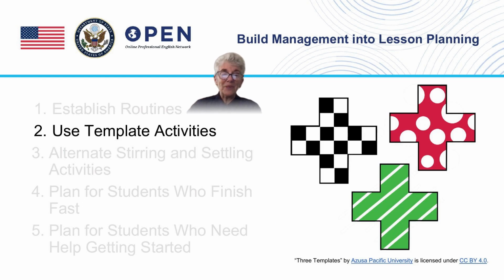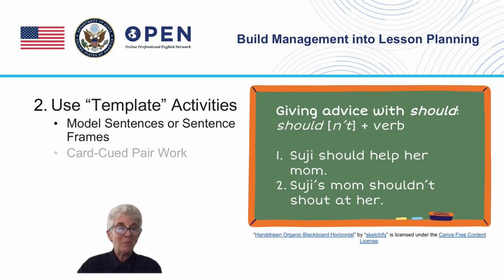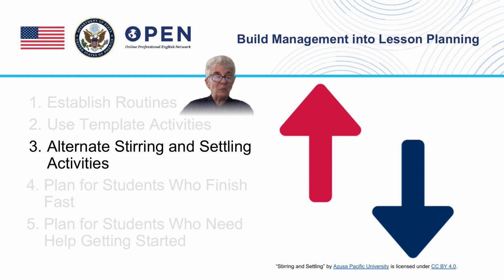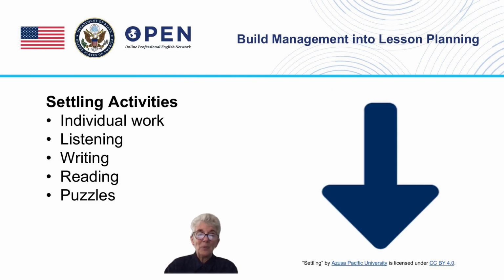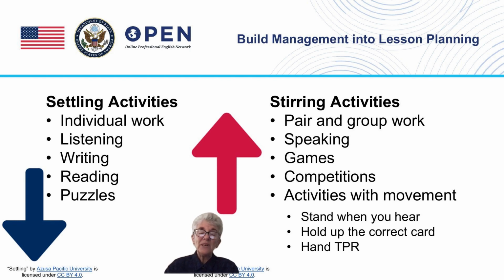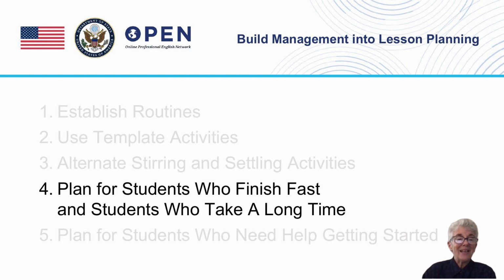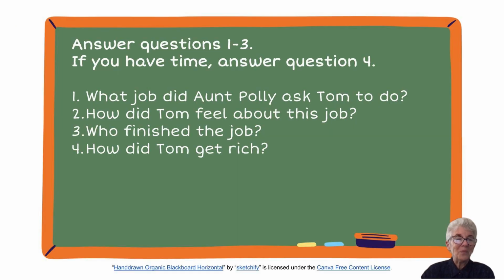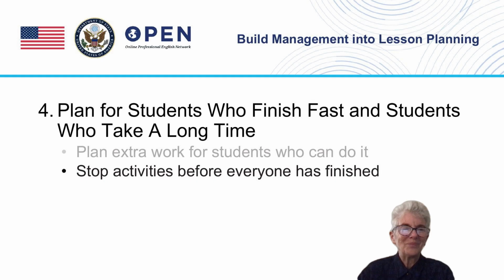M3.5A Build Management into Lesson Plans